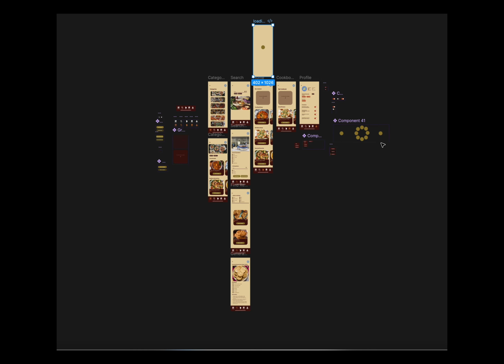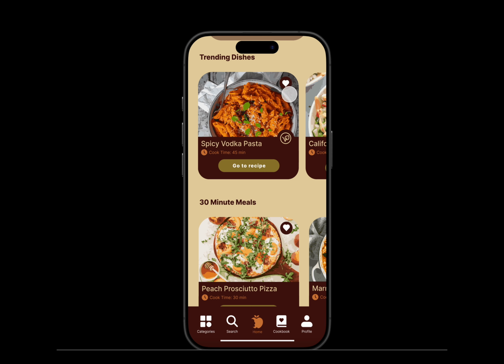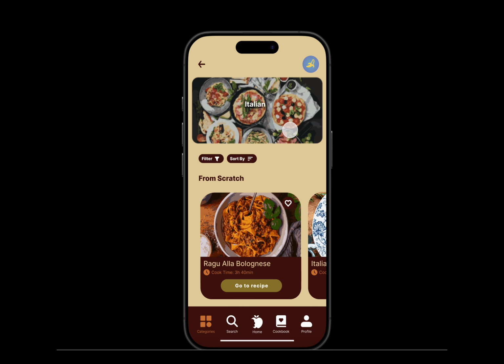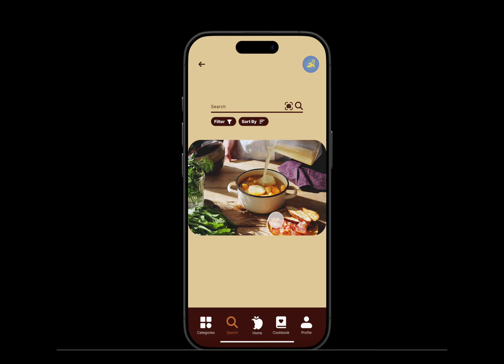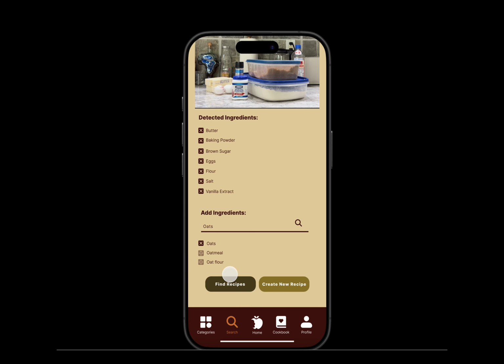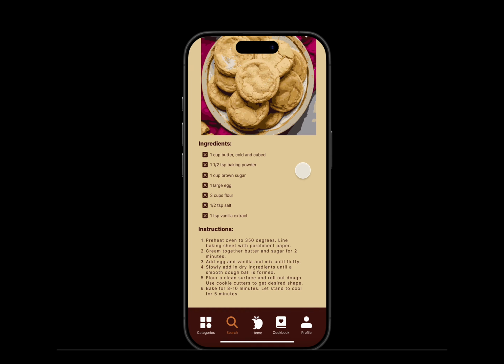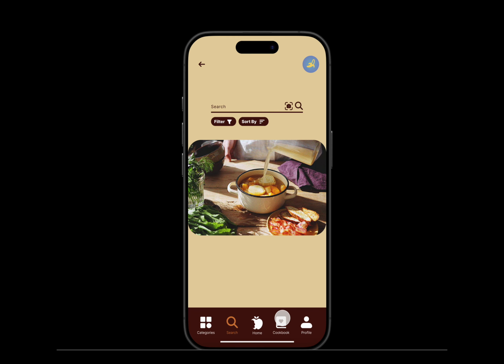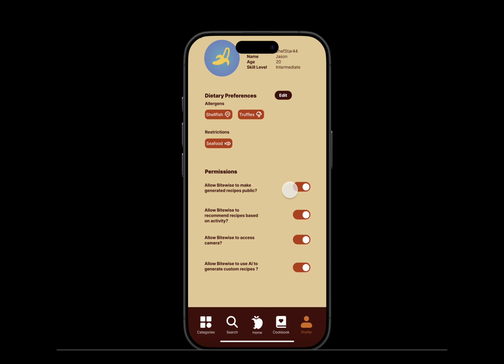Fall 2025: BiteWise App design, Emma Harting, Gabby Dalia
Fall 2025: Interactive Design I, BiteWise App design, Emma Harting, Gabby Dalia